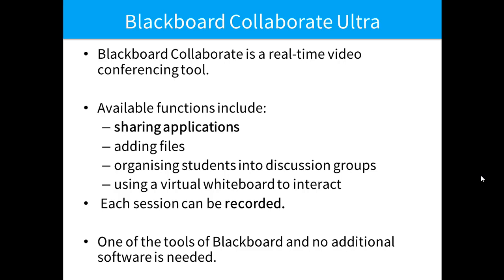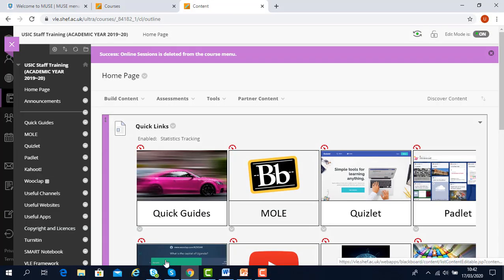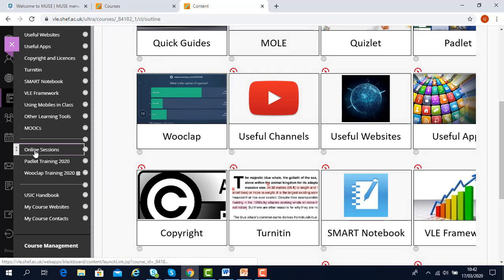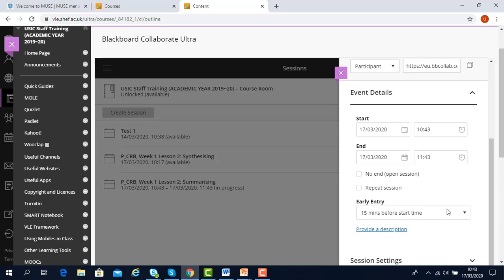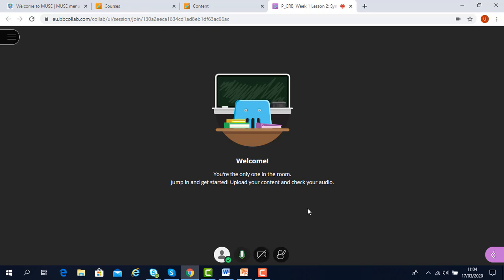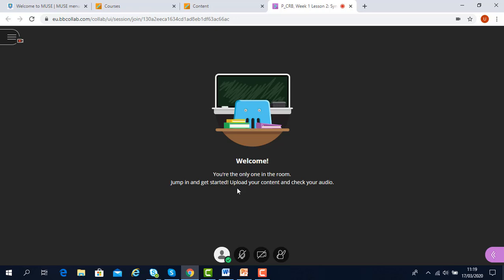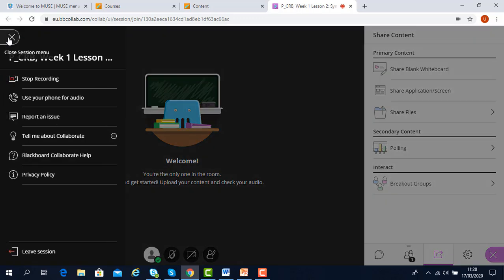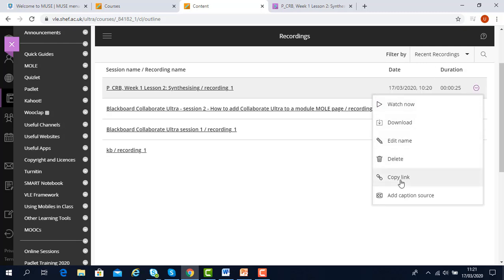Blackboard Collaborate for Recording Lectures